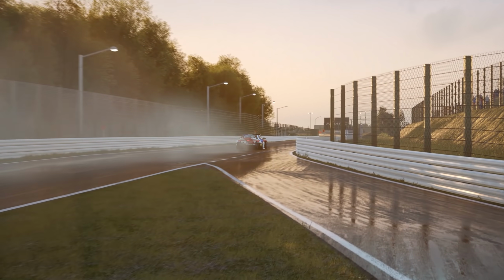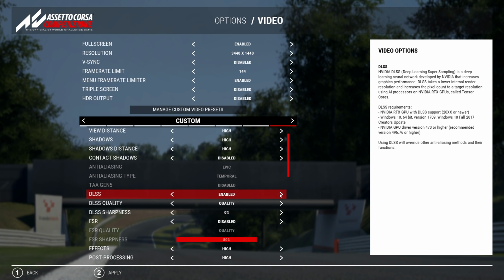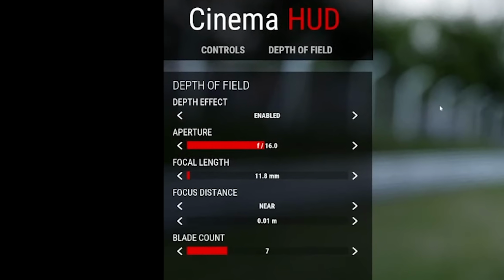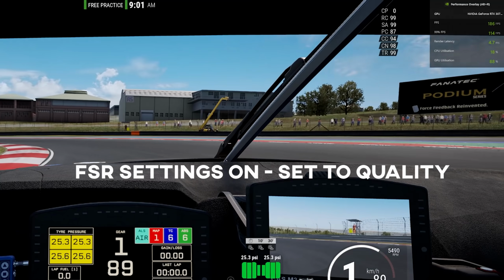Assetto Corsa Competizione 1.8 Update Tips and Quick Info DLSS/BMW/GAME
Assetto Corsa Competizione Coming out with their biggest update yet (game changes, physics, tyre model, suspension,etc) and releasing new BMW M4 GT3 car to their players! Here are some little tips and basic info before you download new update :)

ACC ACR World Tour Opening Round - BATHURST
Crazy racing GT3
Jimmy Broadbent Silverstone
Assetto Corsa Competizione 1.8 Update Tips and Information